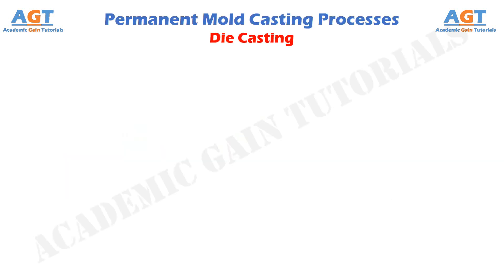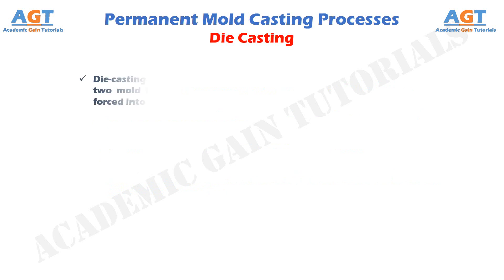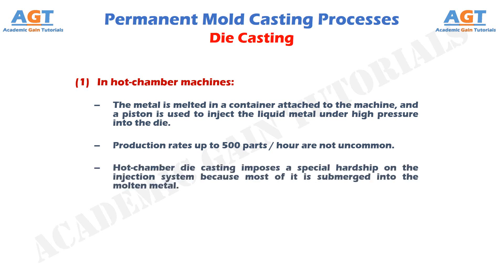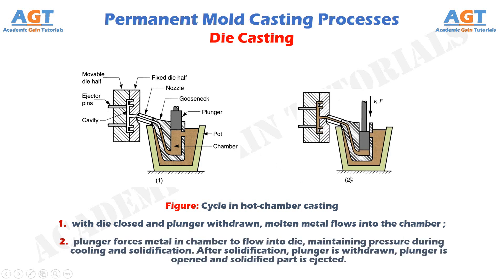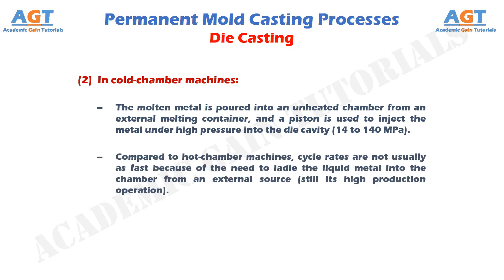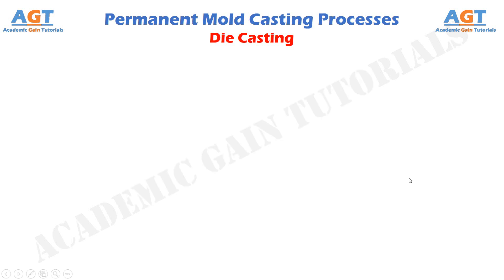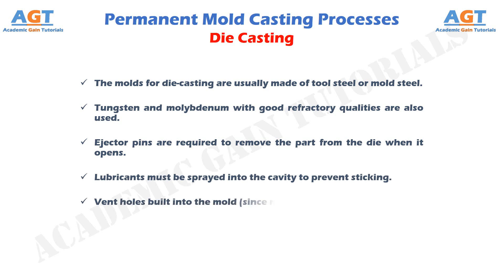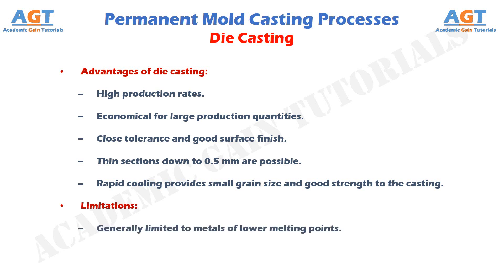Die Casting - Permanent Mold Casting Processes.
This class covers the following topics in details:
a. Overview of Die Casting as a Permanent Mold Casting Process.
b. Steps of die casting.
c. Types of die-casting and die-casting machines.
d. Hot-chamber die-casting machines.
   - steps of Hot-chamber die-casting.
e. Cold-chamber die-casting machines.
   - steps of Cold-chamber die-casting.
f. Applications of Hot-chamber and Cold-chamber die casting.
g. Molds for die-casting.
h. Advantages of die casting.
i. Disadvantages of die casting